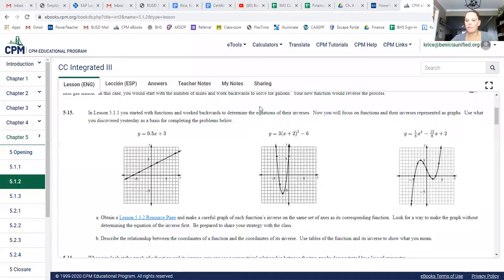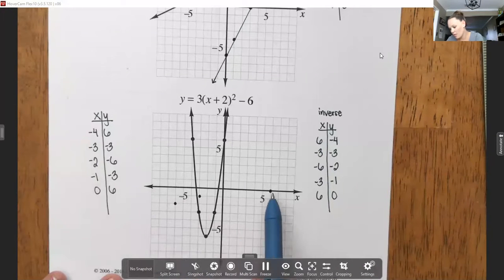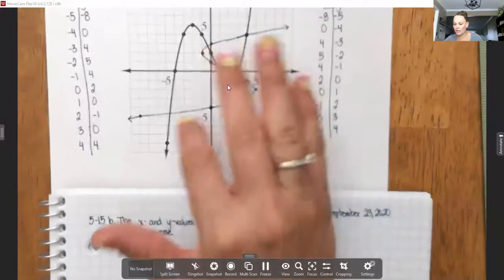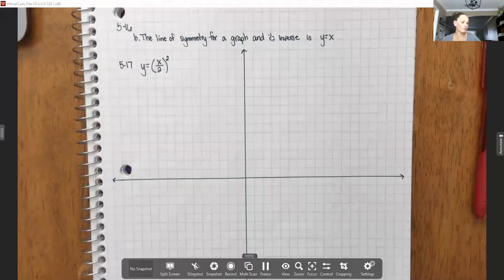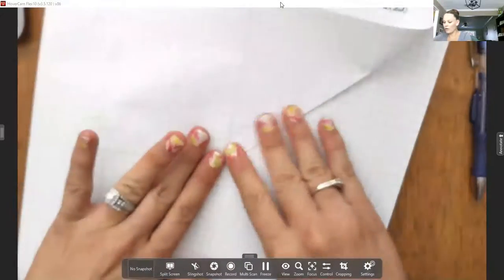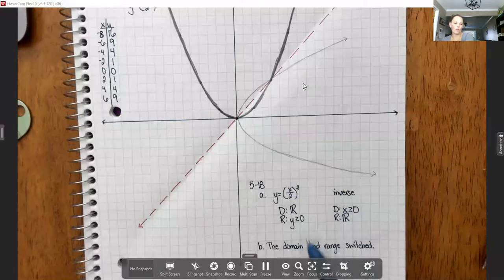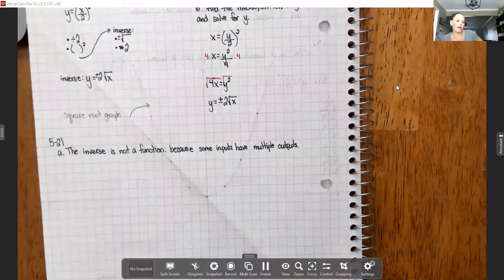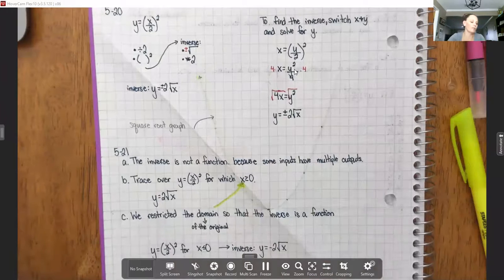IM3 9/23/20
5.1.2